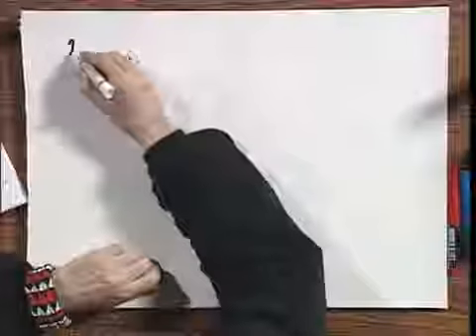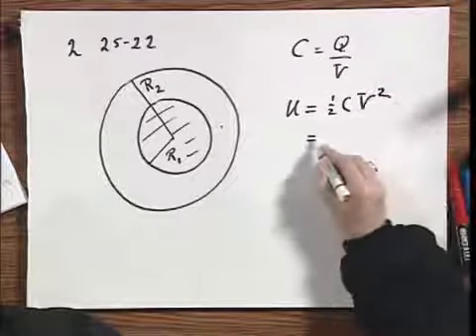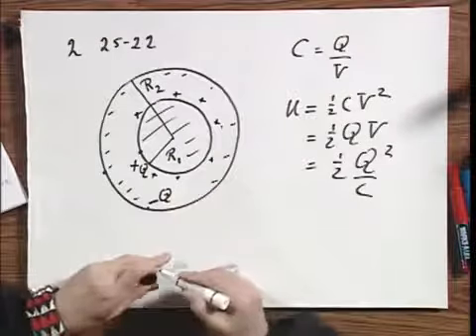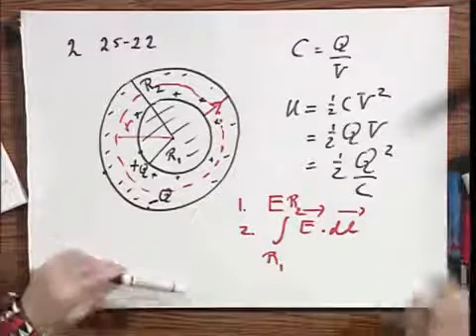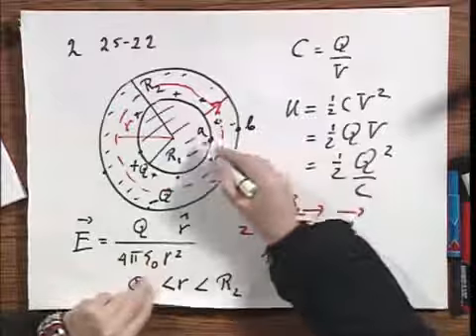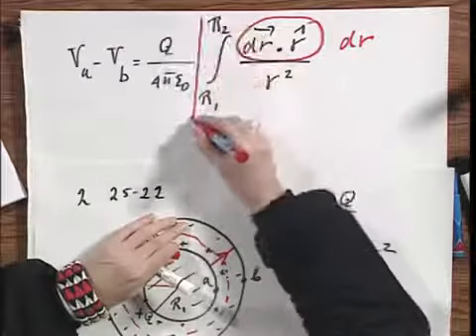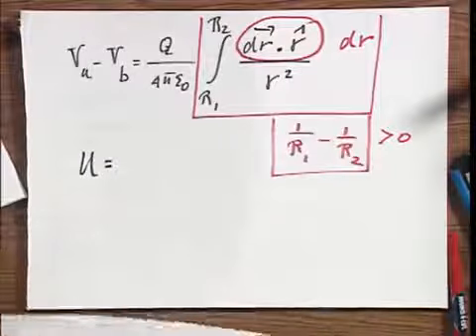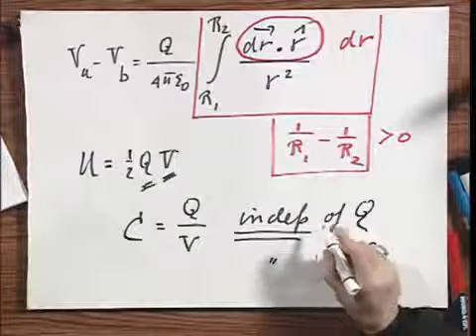8.02x - Module 03.02 - Spherical Capacitor.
Spherical Capacitor